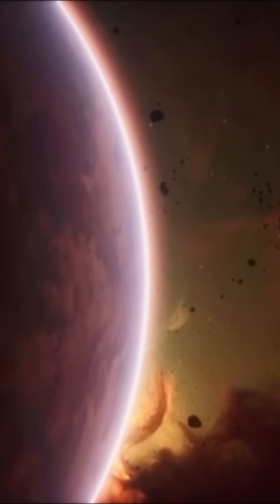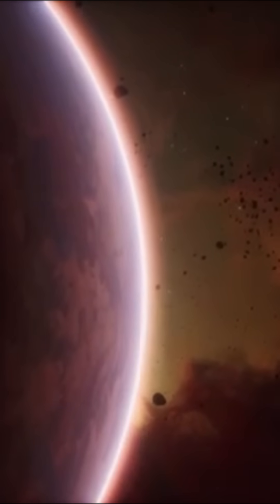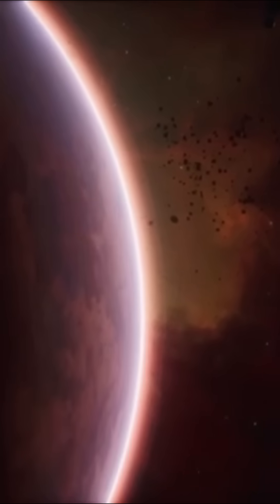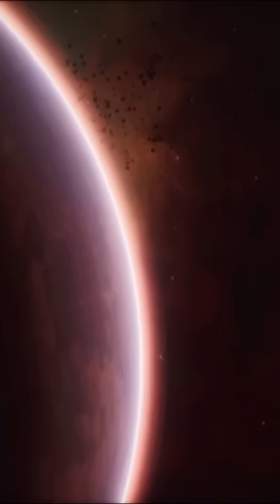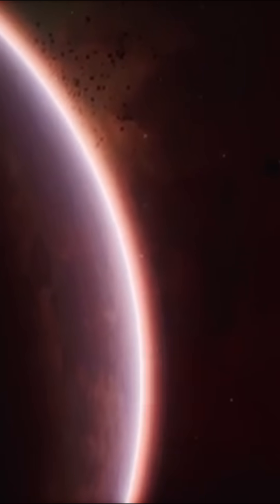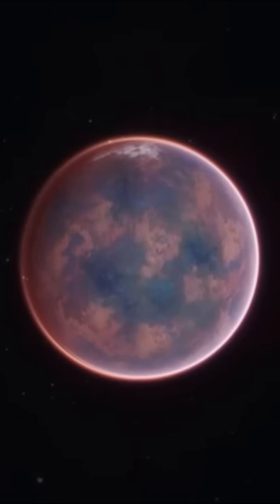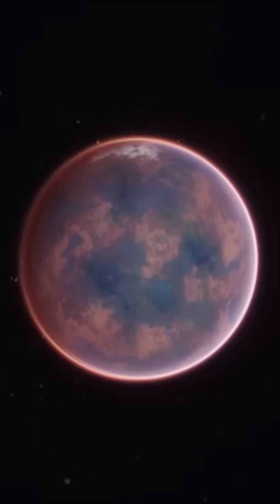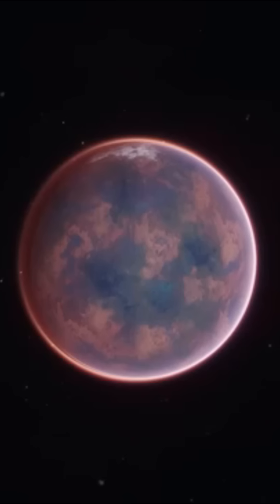Exoplanet Ross 128b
🌍 Extraterrestrial life in the universe is a subject that has fascinated mankind for centuries. The idea that we are not alone in the cosmic immensity fuels speculation, scientific research and philosophical debate. Advances in astronomy, biology and space exploration have deepened this captivating question, attracting the attention of researchers, space agencies and the general public alike. The universe, with its billions of galaxies, each home to billions of stars and planets, offers fertile ground for imagining the possibility of advanced civilizations or microbial life forms. Extraterrestrial life remains one of mankind's most intriguing mysteries.

One of the main efforts to detect extraterrestrial life relies on the study of exoplanets, worlds located beyond our solar system. Since the discovery of the first exoplanet in 1995, astronomers have identified thousands of them, some located in their star's habitable zone, where Earth-like conditions could allow the presence of liquid water, a key ingredient for life as we know it. Instruments such as the James Webb Space Telescope, capable of analyzing the atmosphere of exoplanets, play a crucial role in the search for biosignatures such as oxygen, methane or other organic molecules that could indicate the presence of life.

In our own solar system, several icy moons, such as Jupiter's Europa and Saturn's Enceladus, are of particular interest. Beneath their frozen surfaces, oceans of liquid water could harbor microbial life forms. Space missions planned for the coming years, such as NASA's Europa Clipper mission, will explore these fascinating worlds in search of clues to life. Similarly, Mars, our red neighbor, remains a key candidate in the search for past or present life. Rovers and orbiters have already detected promising signs, such as the presence of seasonal methane and organic molecules in Martian soil.

The question of whether intelligent life exists elsewhere remains an even more complex challenge. Projects such as the SETI (Search for Extraterrestrial Intelligence) program look for radio signals or other technosignatures emitted by advanced extraterrestrial civilizations. Despite decades of research, no conclusive signal has yet been detected. However, this has not discouraged scientists, who continue to widen their field of investigation thanks to increasingly sophisticated technologies.

Beyond scientific research, the idea of extraterrestrial life also inspires the collective imagination. Theories about UFOs (unidentified flying objects) and supposed encounters with extraterrestrials continue to captivate. Although many of these stories are often denied or remain unverifiable, they fuel the debate on the possibility of interaction with other forms of life in the universe.

The panspermia hypothesis adds another dimension to the question of extraterrestrial life. According to this theory, life on Earth could have originated from spores or microbes carried by meteorites or comets. This implies that life could be an interconnected phenomenon, spreading from one world to another across cosmic ages. This idea reinforces the notion that life could be more widespread in the universe than we think.

Another fascinating aspect is the search for technosignatures, traces of extraterrestrial technological activity. This includes megastructures such as the famous “Dyson sphere”, a theoretical concept describing a massive structure surrounding a star to capture its energy. Although this type of evidence remains hypothetical, astronomers remain on the lookout for anomalies in the data, such as unusual variations in starlight, that could suggest the existence of such constructions.

The debate about extraterrestrial life also raises philosophical and ethical questions. If an extraterrestrial civilization were discovered, it would call into question our place in the universe and our understanding of life itself. Some believe that making contact could be risky, as we cannot predict the intentions of a technologically advanced civilization. Others see it as an opportunity to learn from and cooperate with other life forms.